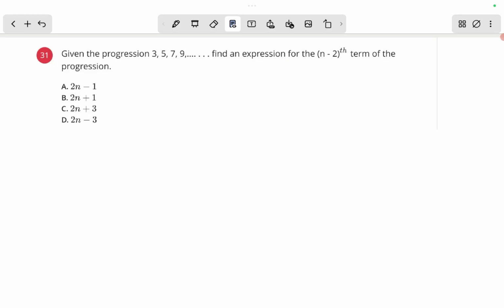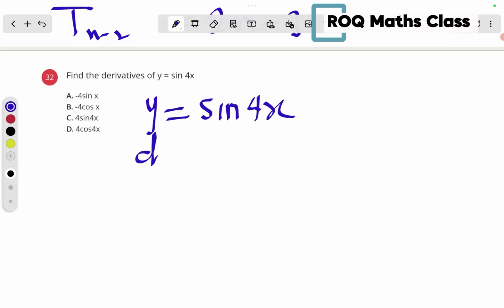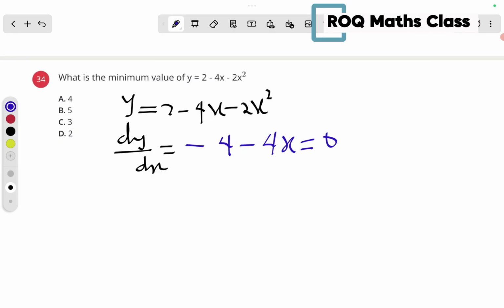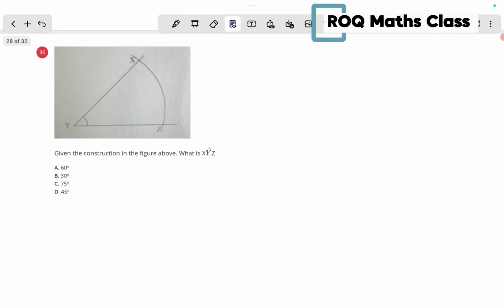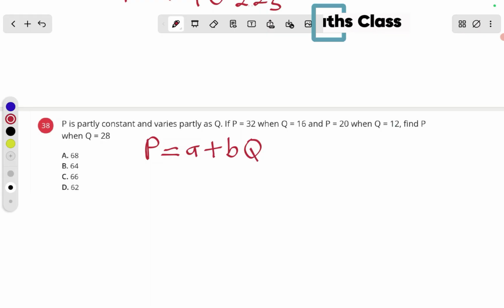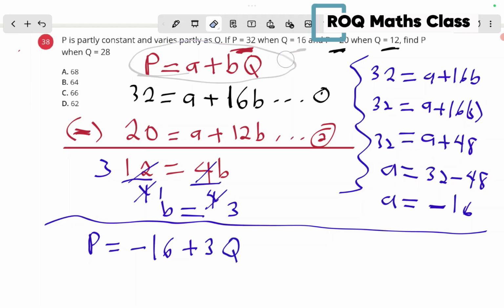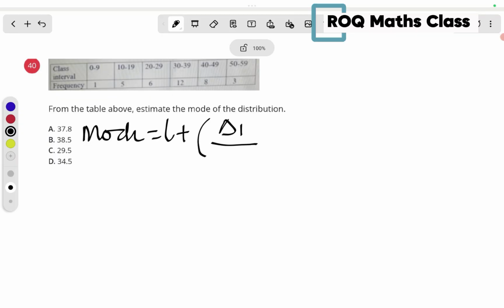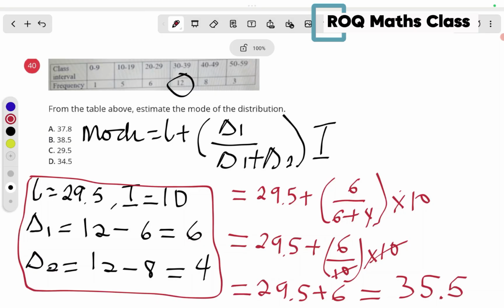JAMB 2025 Questions 31-40 (HOT ZONE QUESTIONS)